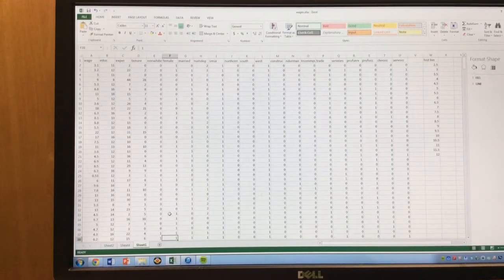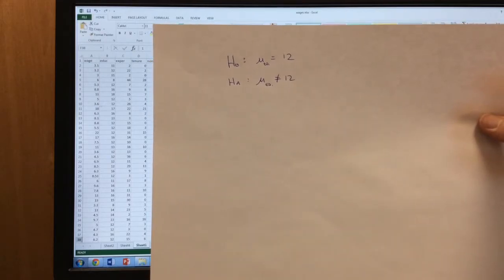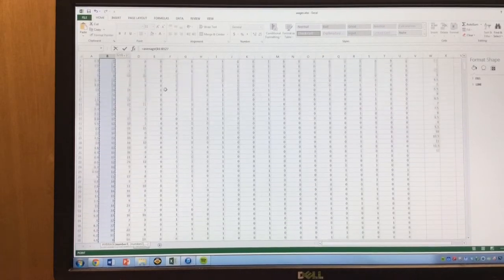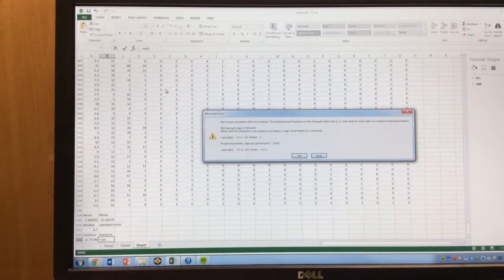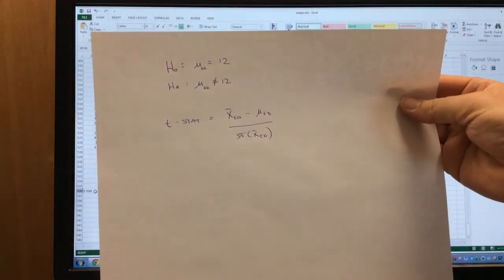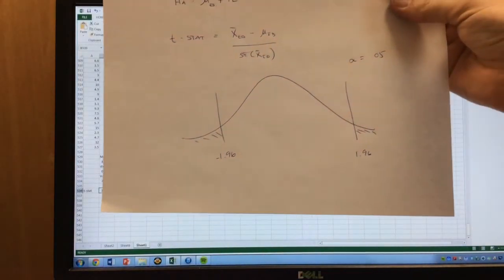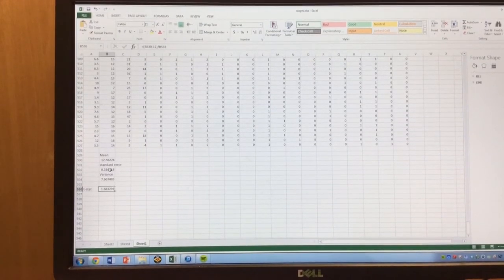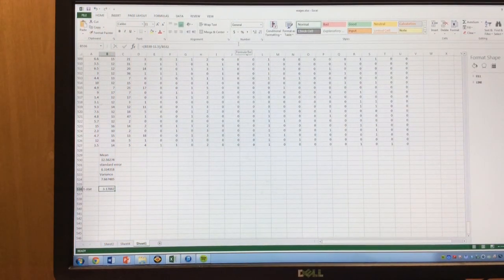Chapter 5.4 t-test in excel